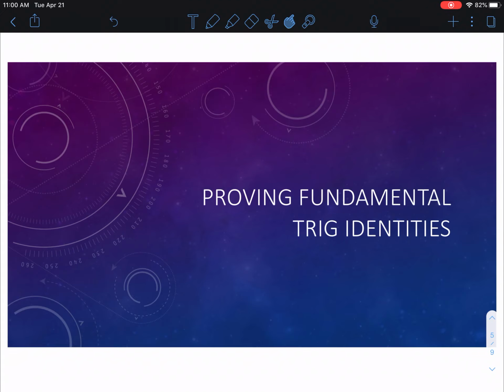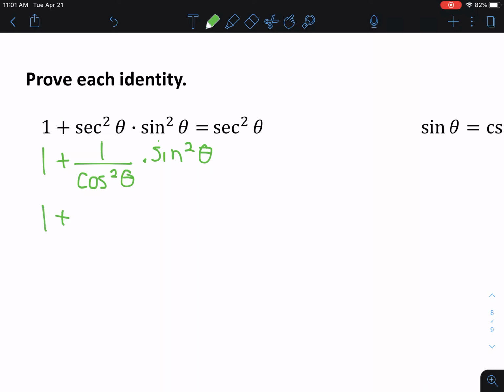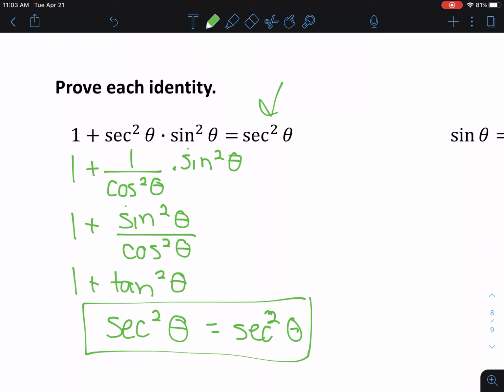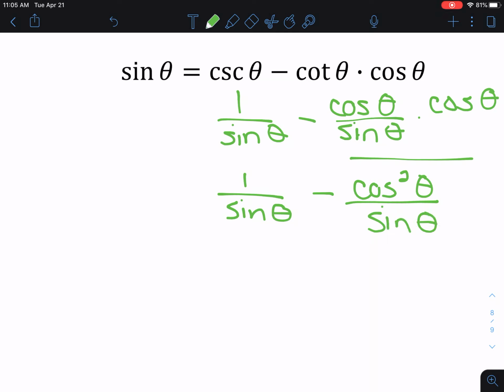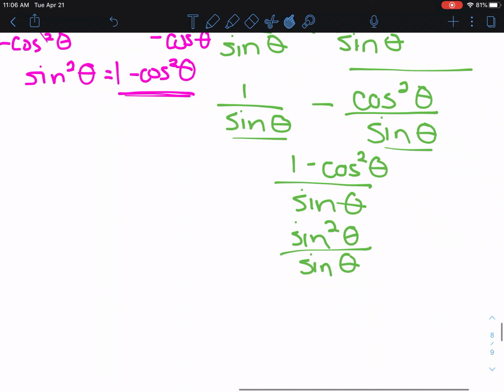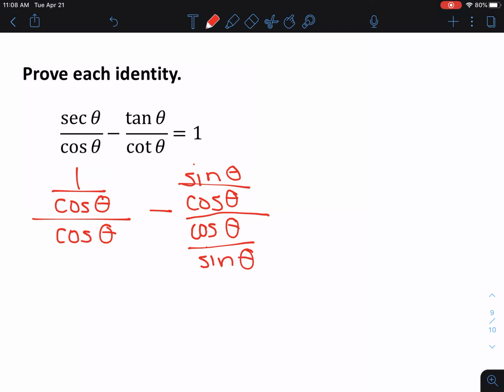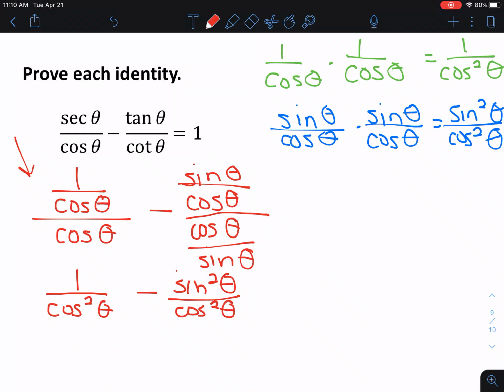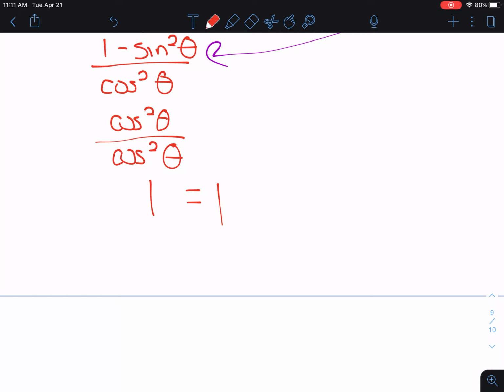Proving Fundamental Trig Identities (Part 2)